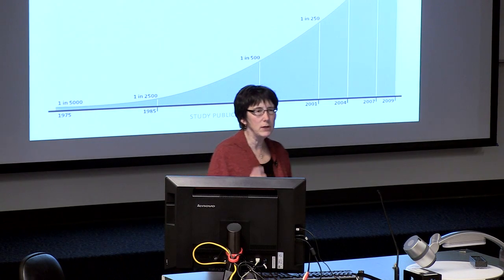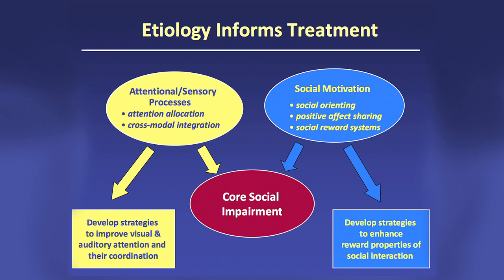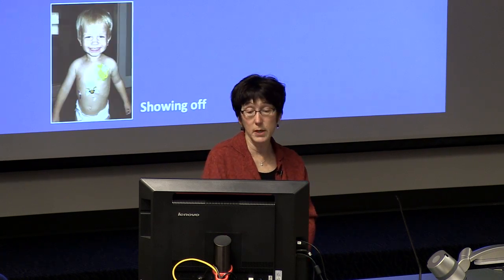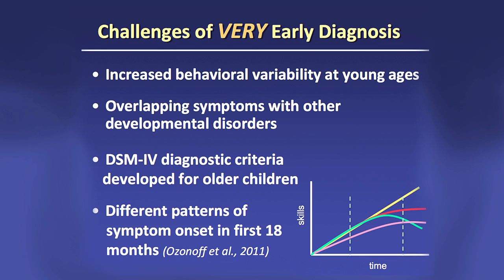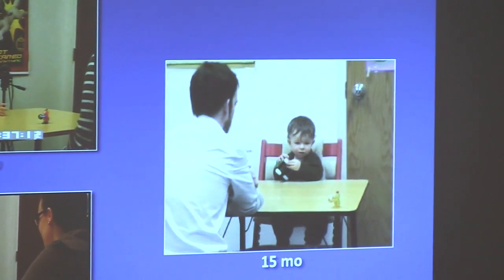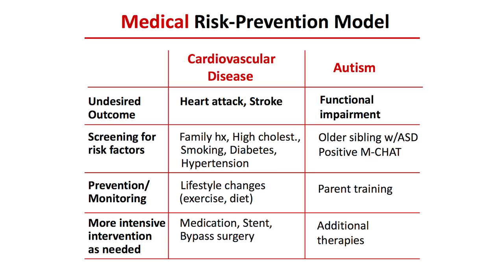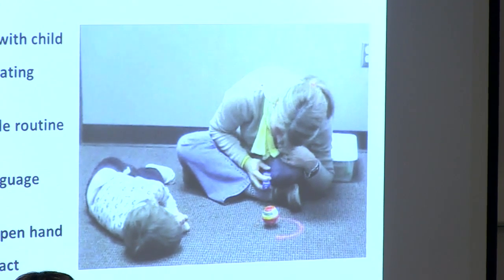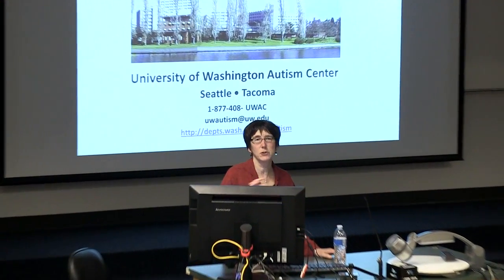Early Detection of Autism: Opportunities and Challenges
Initiative for Individuals With Intellectual and Developmental Issues
Wendy Stone, Ph.D.
Professor of Psychology
Susan & Richard Fade Endowed Chair
Director, University of Washington Autism Center